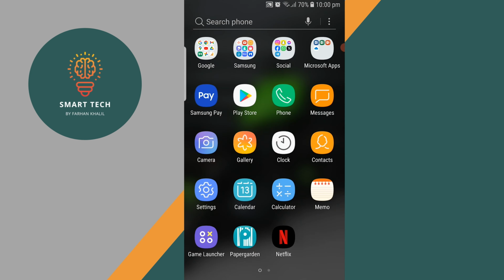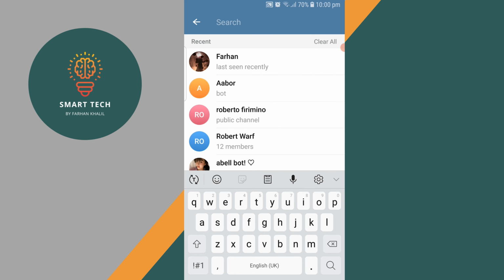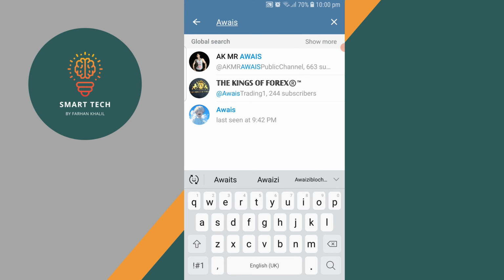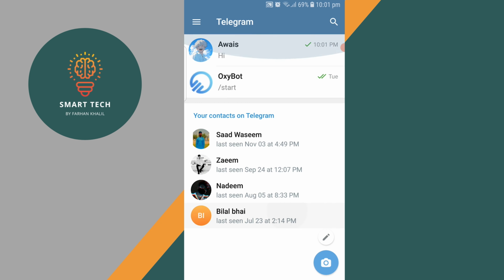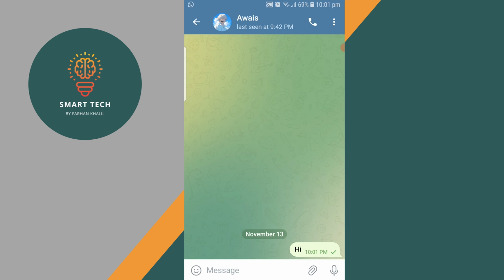Telegram Hacks – How To Add User By Username the Right Way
Adding users by username on Telegram is a quick way to connect without needing phone numbers. This guide will walk you through the exact steps on how to add a user by username in Telegram, saving time and making your messaging experience seamless. Whether you're managing groups or just connecting with friends, this method will help you get it done easily. Stay up-to-date with this 2024 Telegram feature guide and avoid common mistakes while adding new contacts.